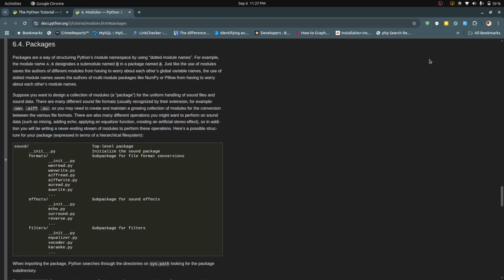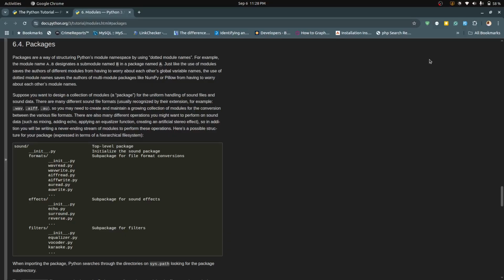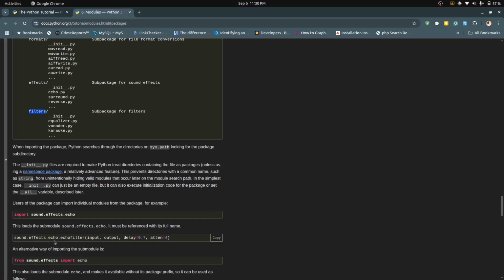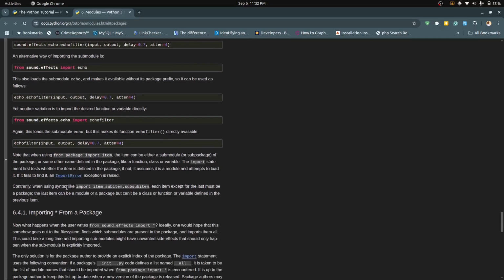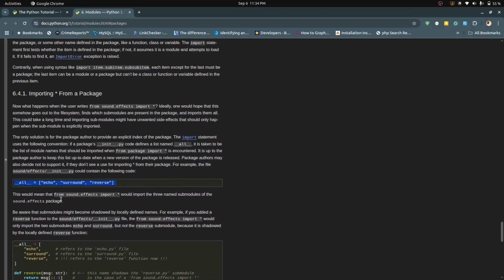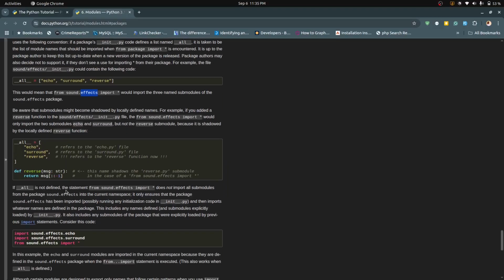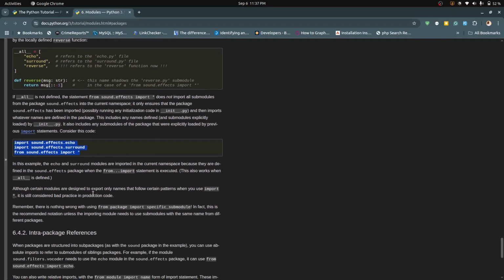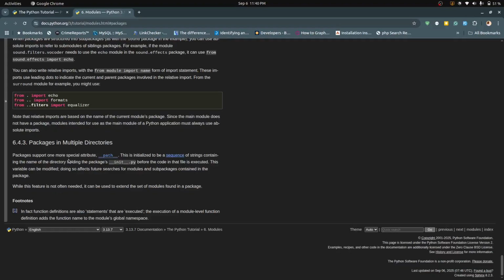Becoming a Data Engineer with Python - Packages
Python packages provide a simple way to organize modules.

In this episode, I go over all the peculiarities around Python packages.